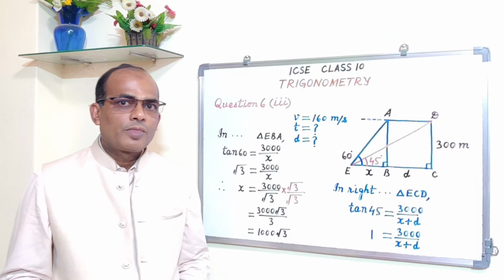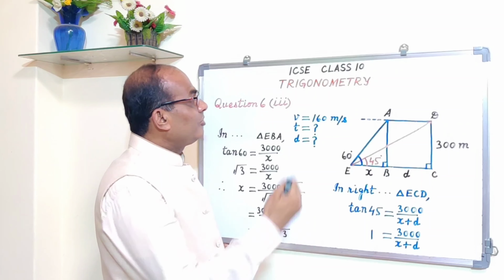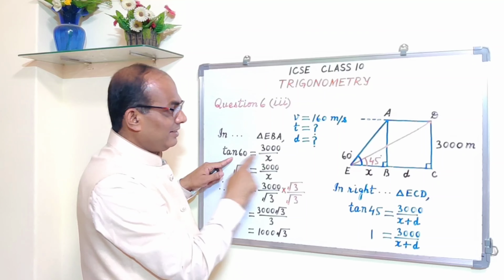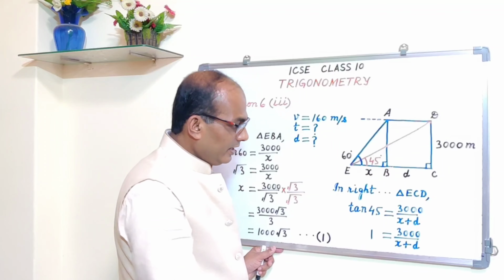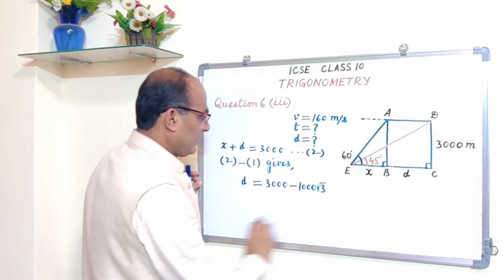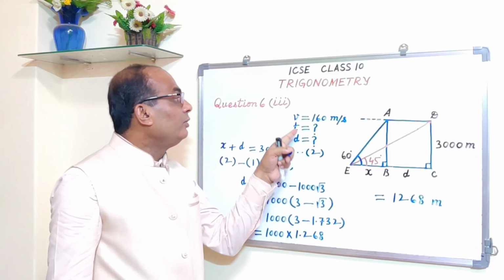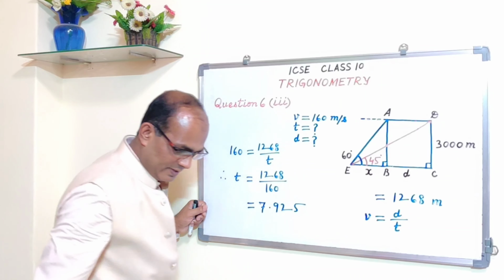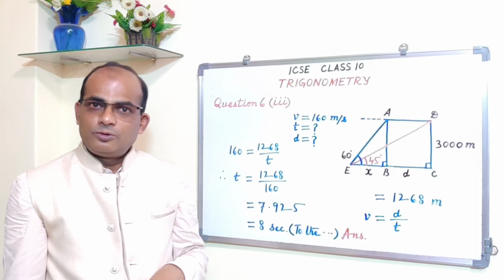ICSE 10 MATHS | SEM 2 | 2022 |P9| SPECIMEN Q PAPER |HEIGHTS AND DISTANCES| By Qaisar Iqbal, MUMBAI.